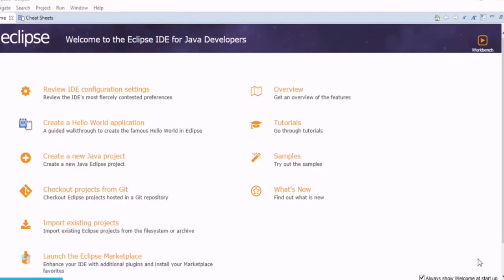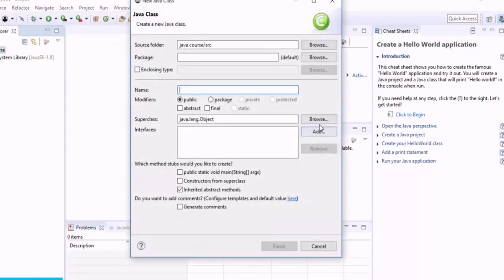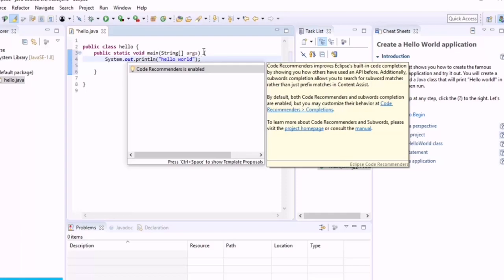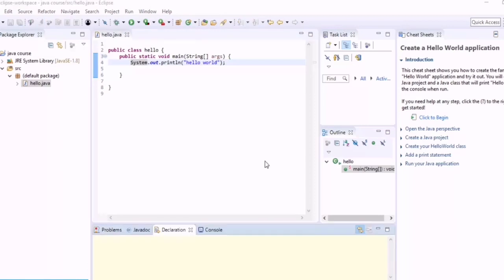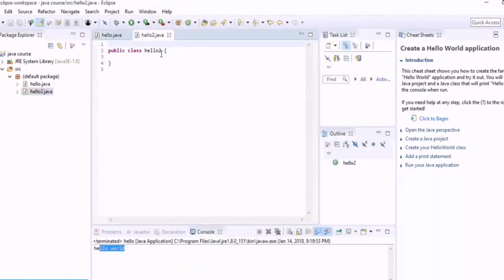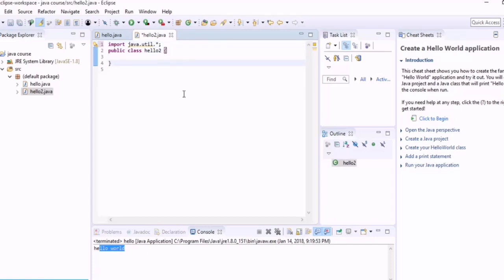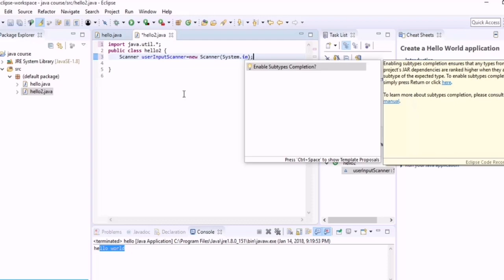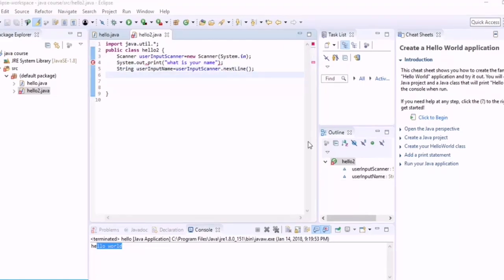JAVA PROGRAMMING TUTORIAL : Introduction To Java Syntax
This video in meant for early programmers to easily understand Java programming in the best simple way possible to enable them solve problems in programming. It is a simple programming language. Java makes writing, compiling, and debugging programming easy. ... Java applications are compiled to byte code that can run on any Java Virtual Machine.